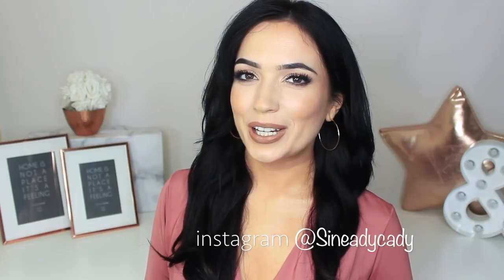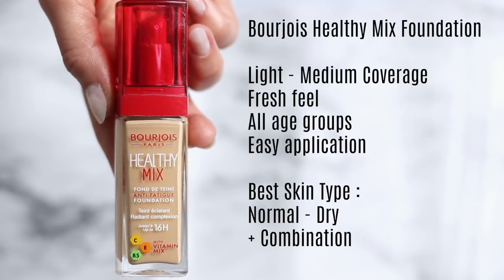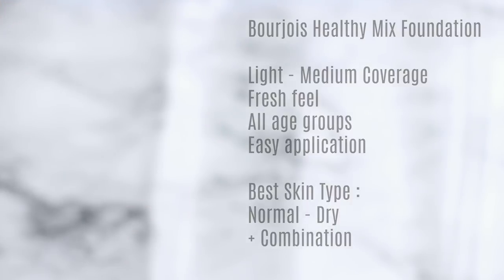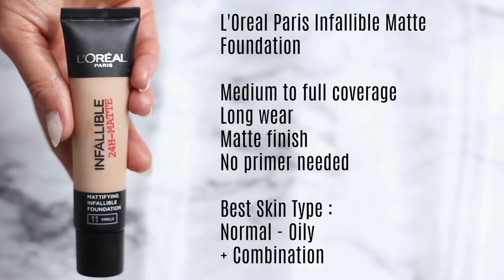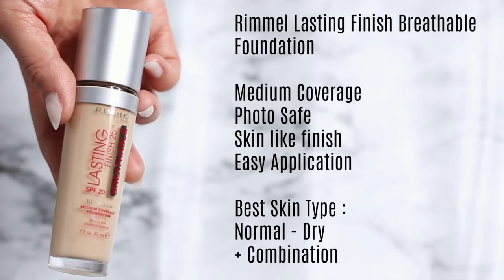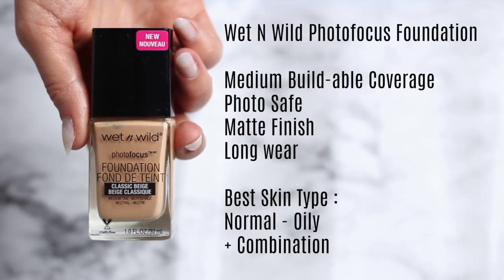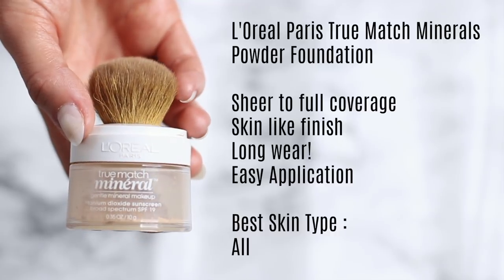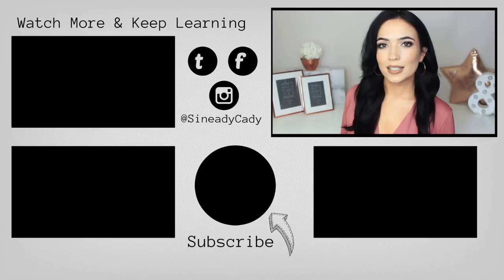Top 5 DRUGSTORE Foundations | For All Skin Types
PRODUCTS

BRUSHES
OTHER BRUSH SET ||